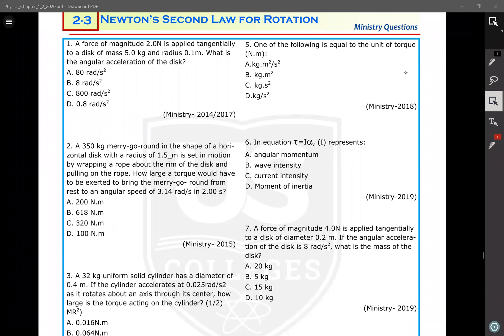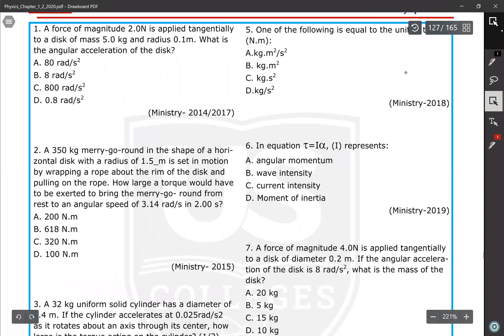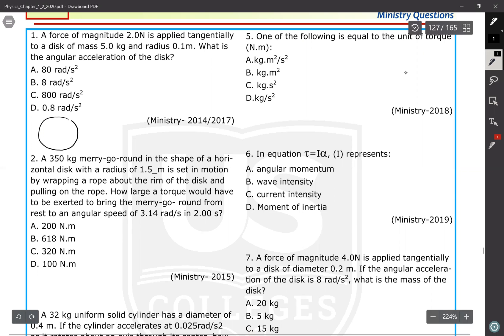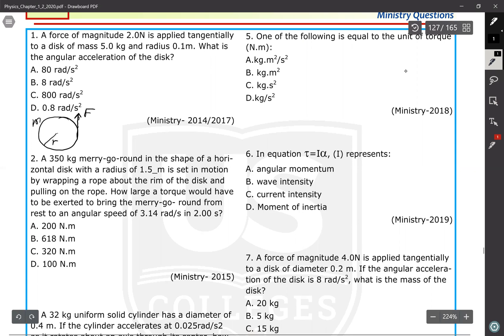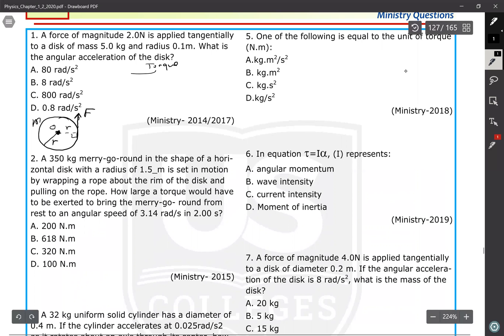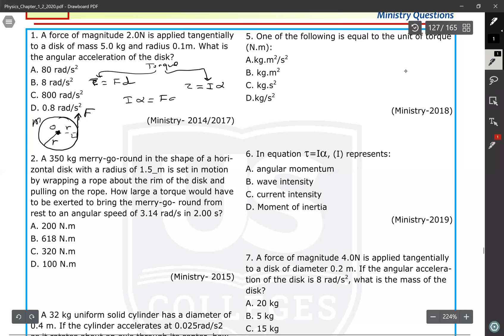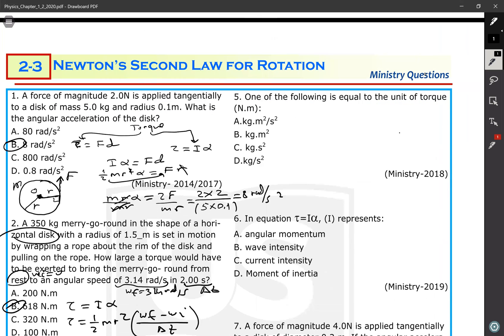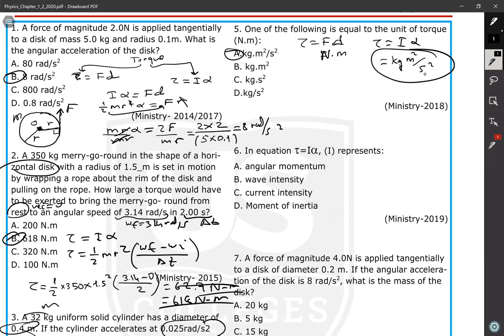Newtons 2nd Law for Rotation | Answers of Ministry Questions | Wezary Physics